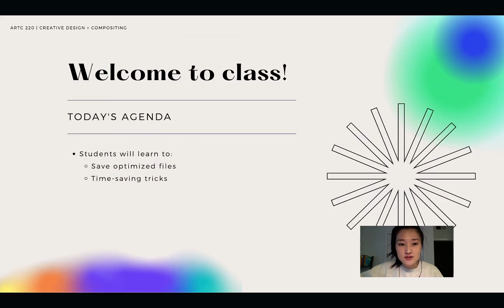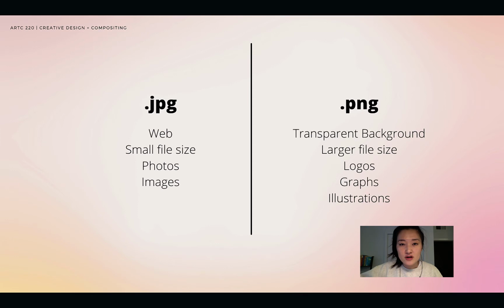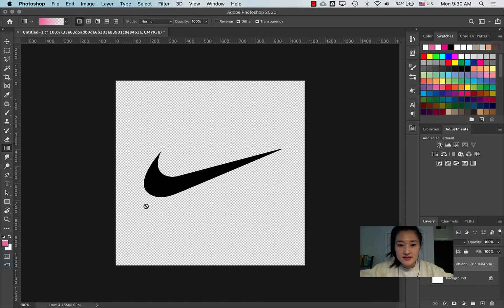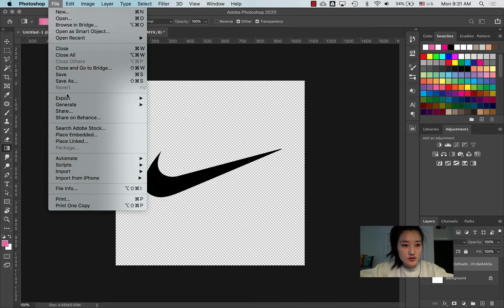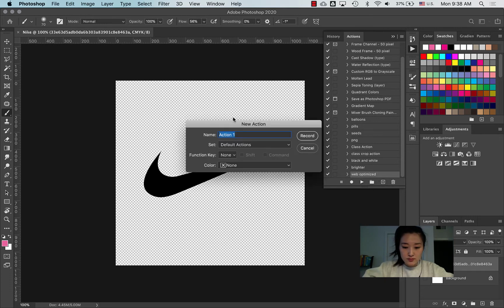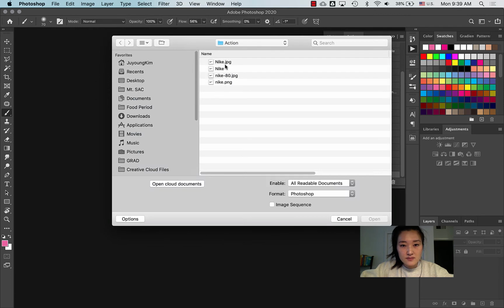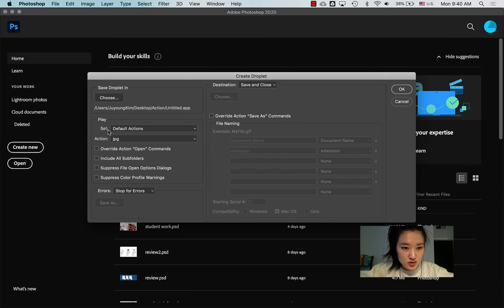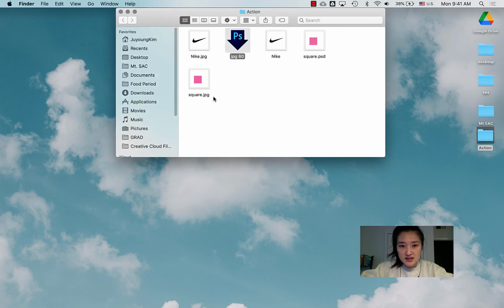Week 6 - Creative Design + Compositing - JPG and PNG